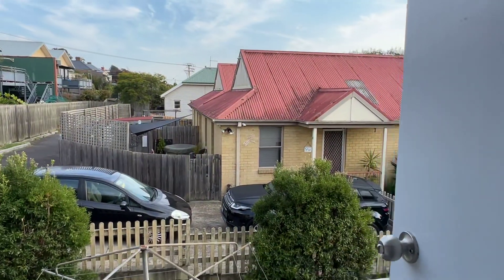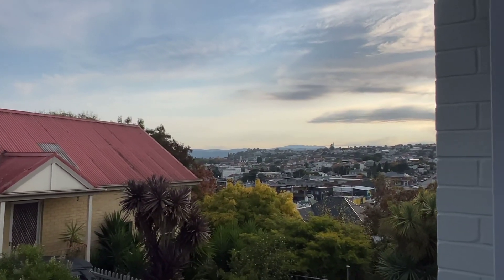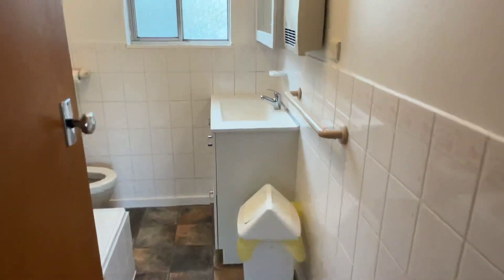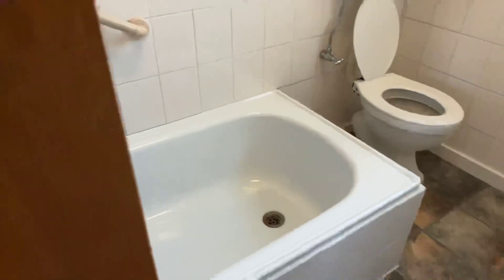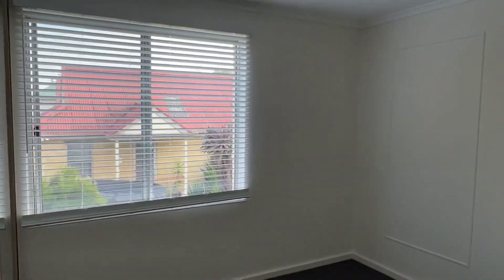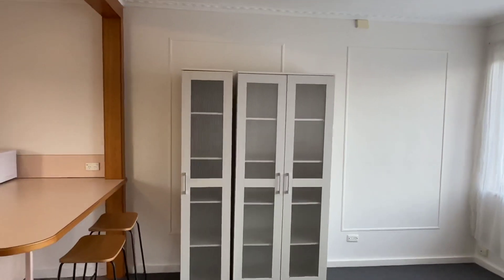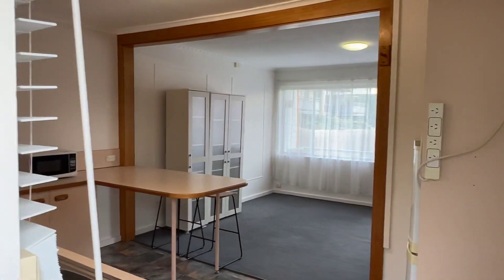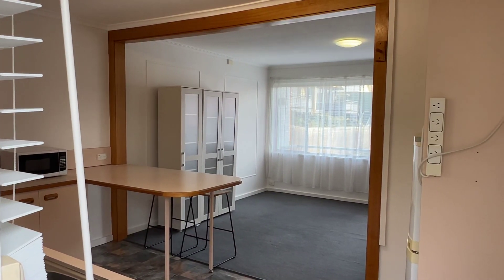3/6 Maitland Street, Launceston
Almost a stones' throw from Launceston General Hospital and close to Launceston's CBD, this solid brick unit is a great opportunity for first home buyers to enter the market or add this easy investment property to your portfolio.  It is available to move into now and offers two bedrooms, open plan kitchen and living space plus a balcony with city views to enjoy.